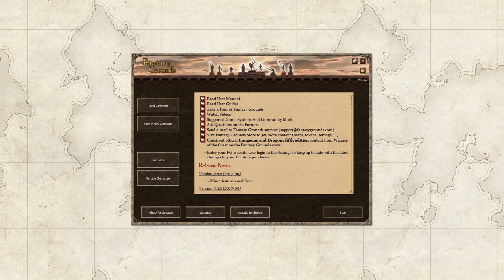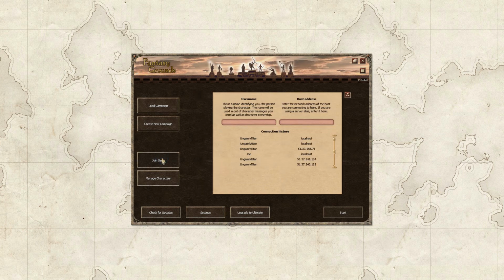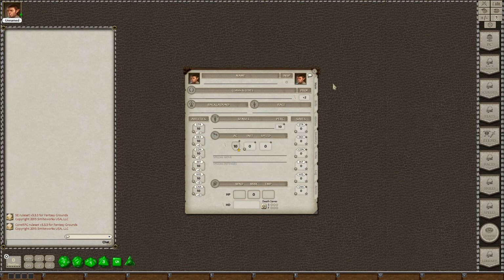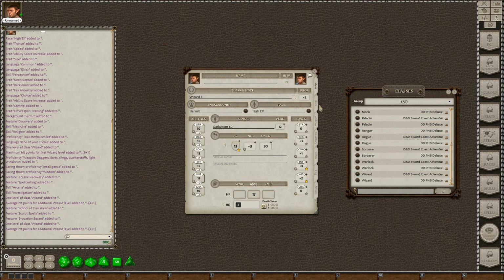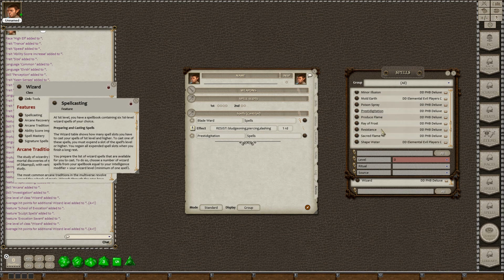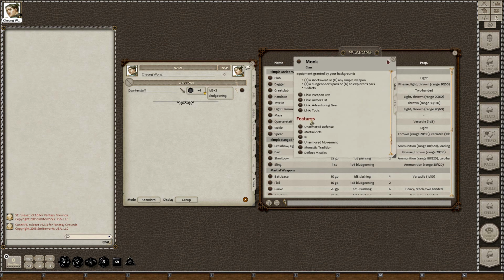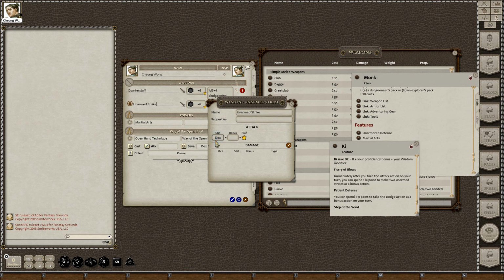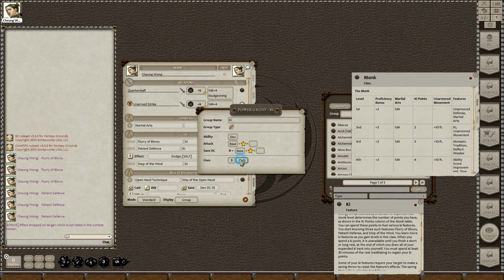Fantasy Grounds: Character Creation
A basic Introduction to character creation in Fantasygrounds using the Dungeons and Dragons 5.0 ruleset.